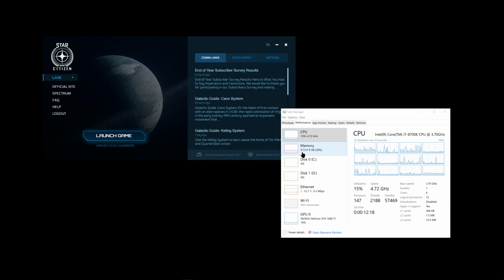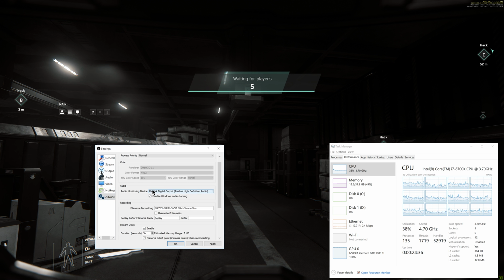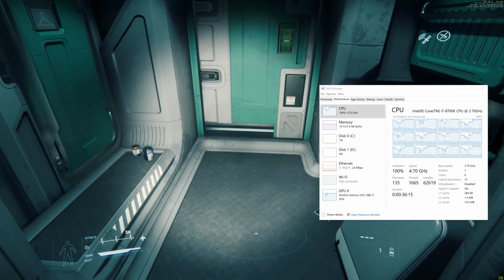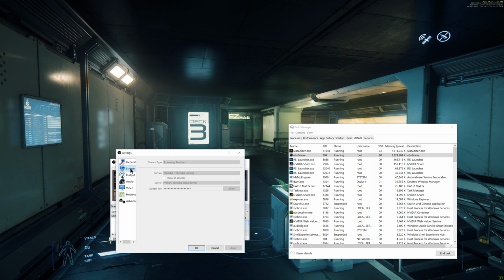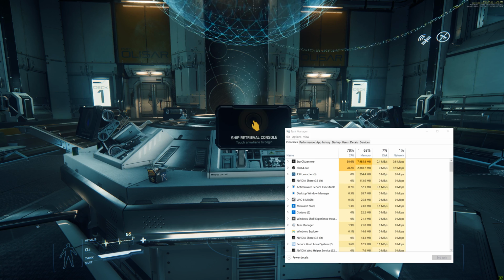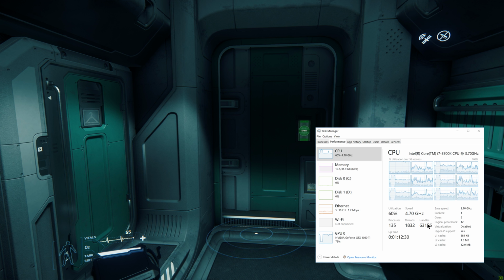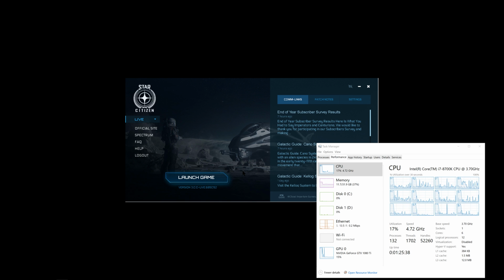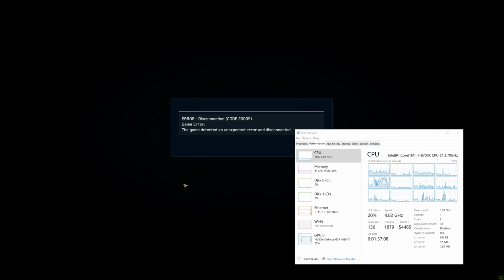Star Citizen PU 3.0 OBS Streaming Test Part 1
I have been working on setting up OBS for streaming to see how the performance holds using the CPU as the encoder device rather than the GPU.

Starting off at 1440p30 for now.